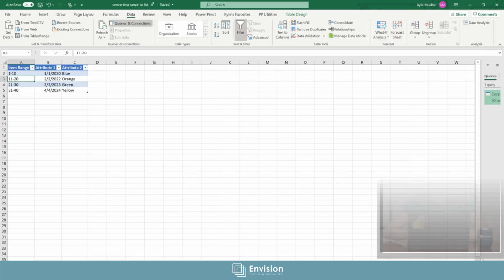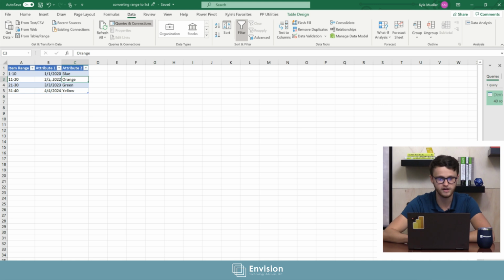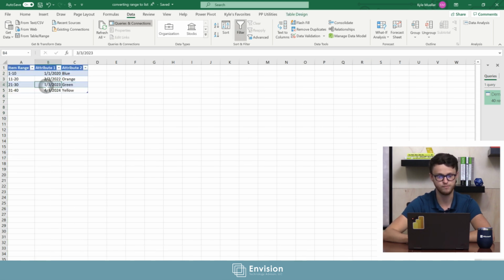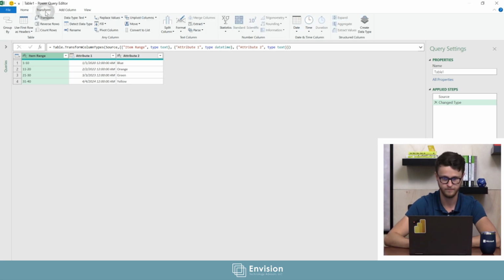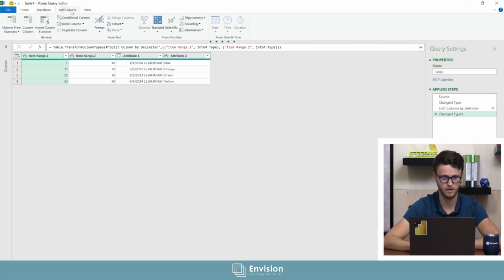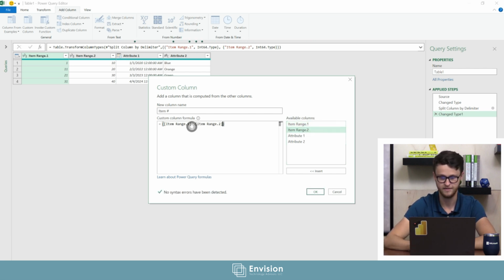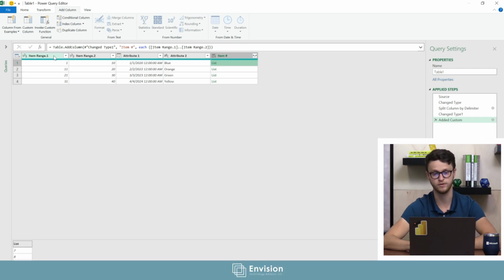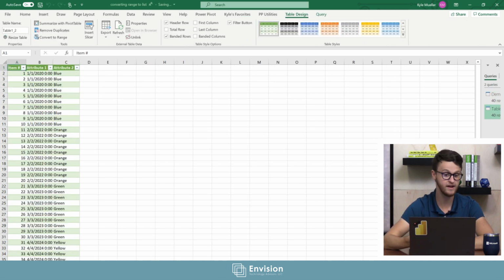Microsoft Power Query: Converting a Range of Values to a List of Values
Are you looking to provide business users an easy way to adjust the properties of a range of values in your data, without having to copy/paste across a large number of rows? In this video, we'll review a hidden operator inside of the M language that will allow you to create a document where users can easily edit information exactly as they would speak it (IDs 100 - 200 are blue, 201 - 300 are green, etc.) and allow PowerQuery to do the heavy lifting of converting this into a format that can be used in your data model.

No prior knowledge of the M language required, and it can all be done in 3 key steps!

Learn more about Envision's Data Analytics and Business Intelligence capabilities